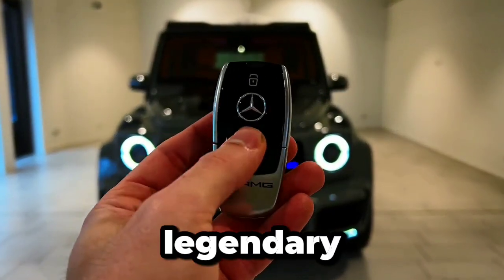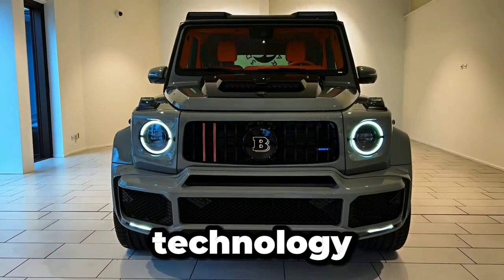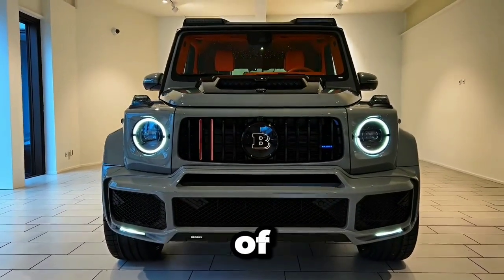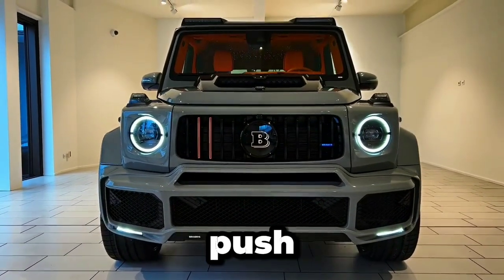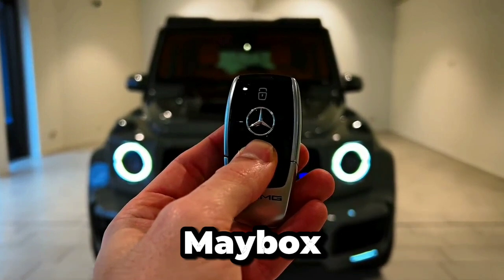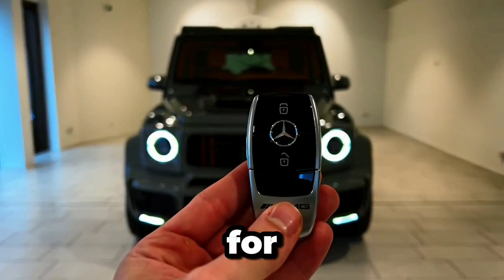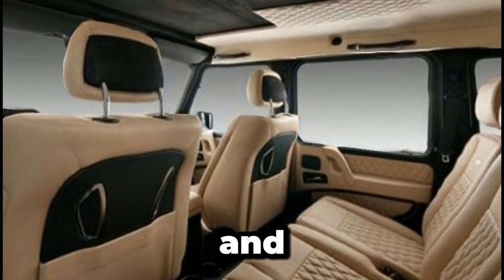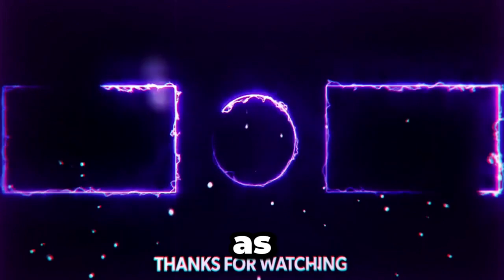G Class Mercedes | Exploring the Mercedes-Benz G-Class: Price, Features, and More!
Description:
Are you curious about the iconic Mercedes-Benz G-Class? Look no further! In this video, we delve into everything you need to know about the legendary G-Wagon, from its luxurious interior to its powerful performance on and off the road.

We'll also discuss the pricing of different models, including the Mercedes A-Class, G-Class, and the coveted G63 AMG. Whether you're a long-time fan or just discovering the allure of Mercedes-Benz, this video will provide valuable insights into the lineup's offerings and what sets them apart in the automotive world.

Join us as we explore the unmistakable style, advanced technology, and unmatched capabilities that define the Mercedes-Benz G-Class. From its rugged yet refined exterior to its opulent interior features, discover why the G-Wagon continues to capture the hearts of enthusiasts worldwide.

Don't miss out on this comprehensive guide to the Mercedes-Benz G-Class and its various models. Hit play now and immerse yourself in the world of luxury SUVs with Mercedes-Benz!